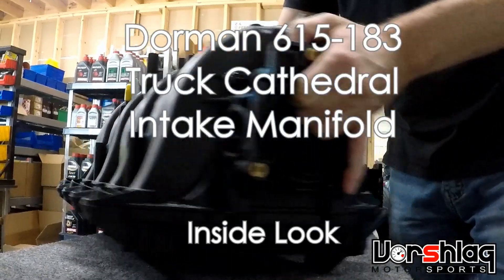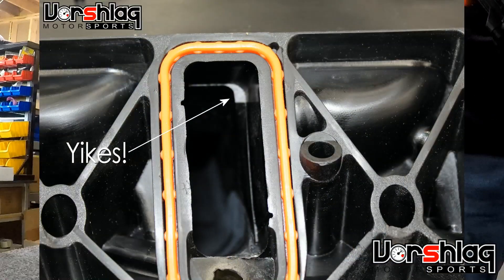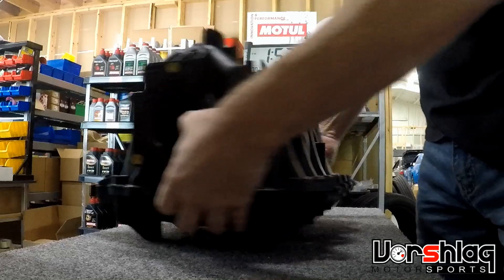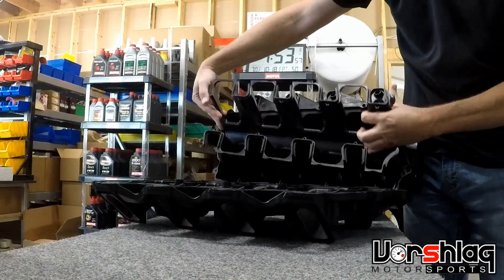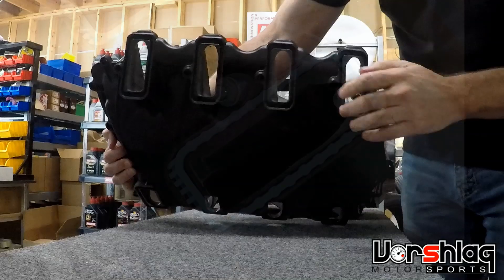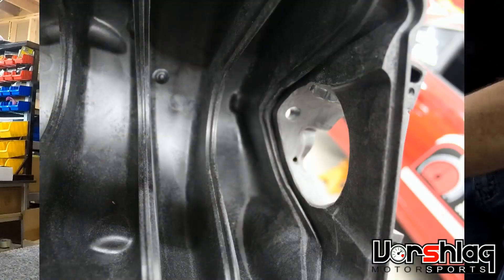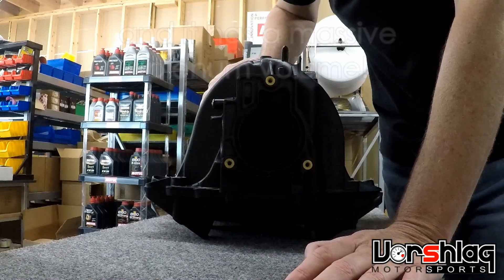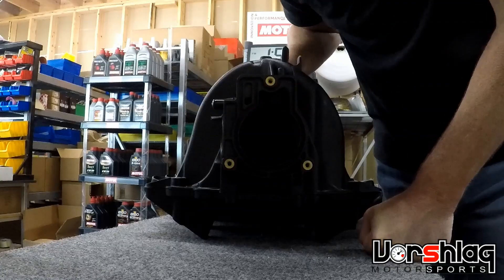Vorshlag review of Dorman 615-183 Truck LS Intake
Short 2:20 minute video showing the Dorman 615-183 LS truck intake, made for the 3-bolt 75mm throttle body. We show this in all 3 pieces, places that should be ported, and compare it to the Dorman LS2 4-bolt 90mm intake manifold.